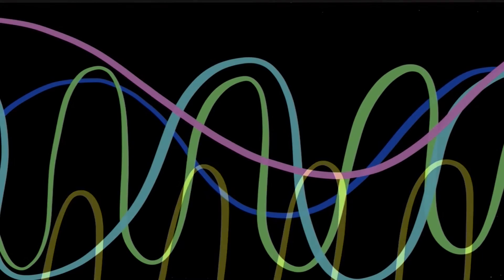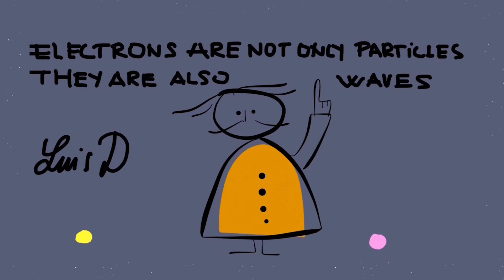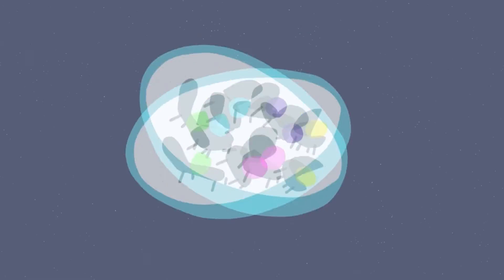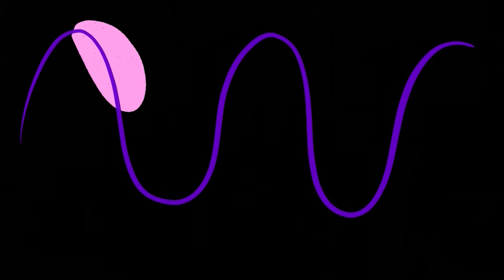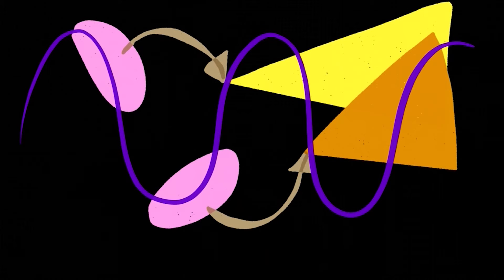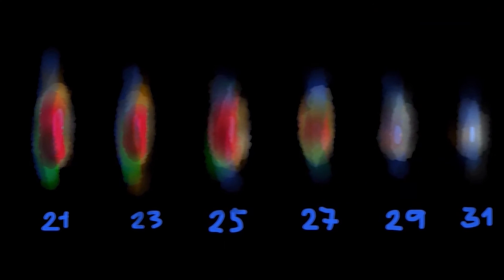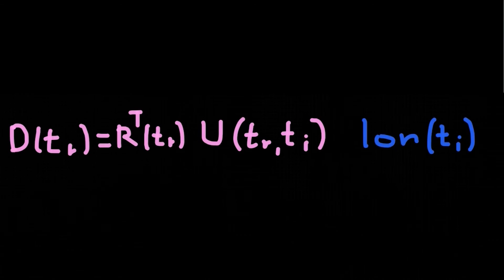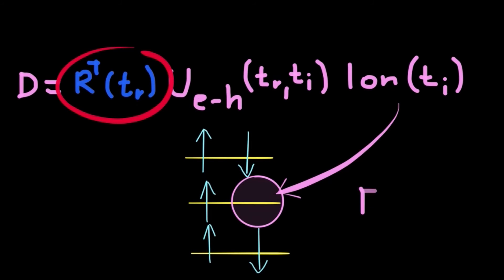MEDEA - HowTo for beginners - Multi-electron dynamics in HHG (MBI)